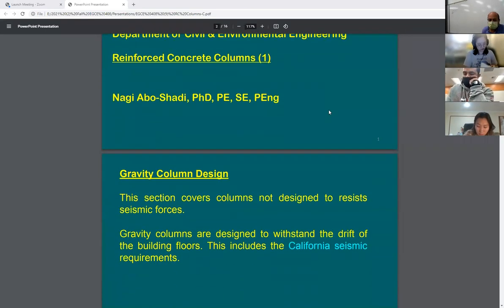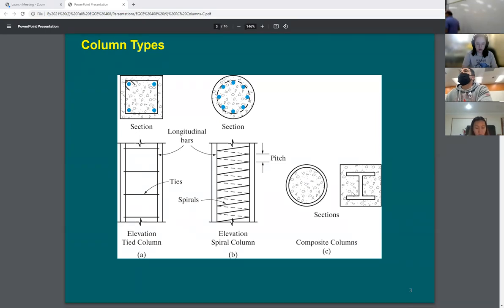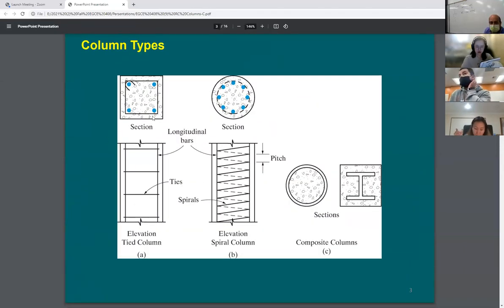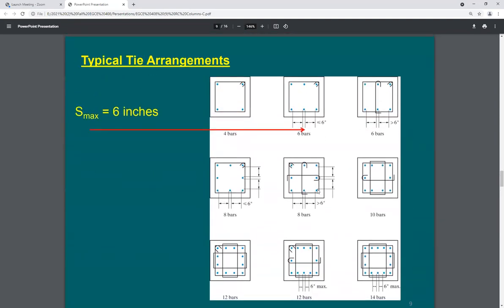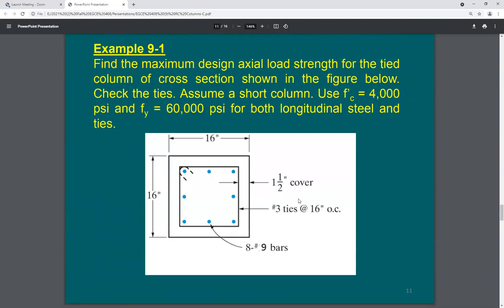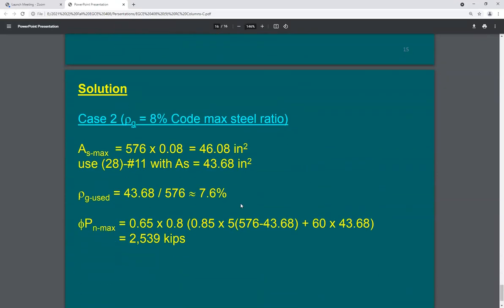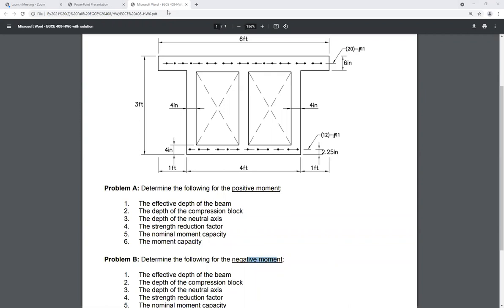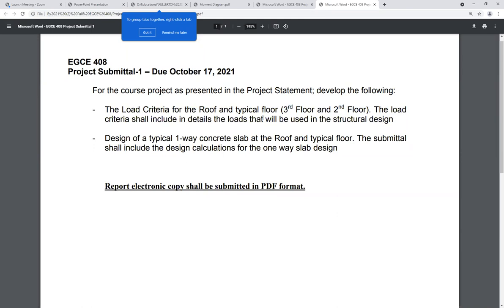EGCE 408 2021 10 07